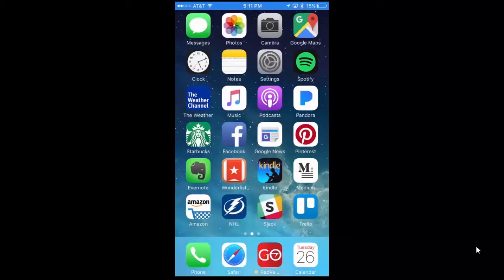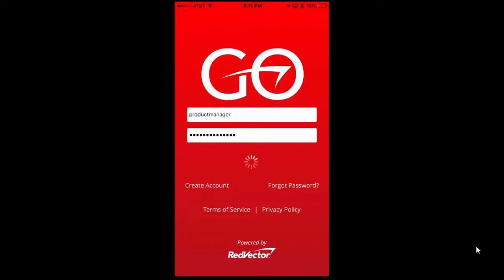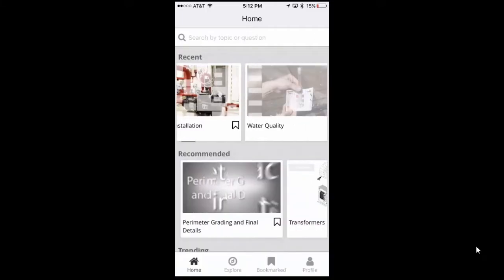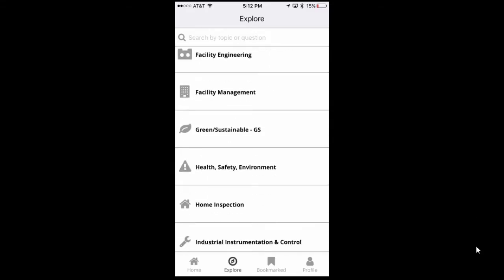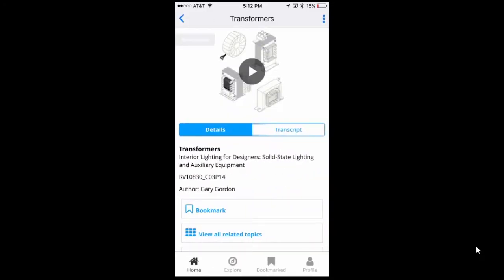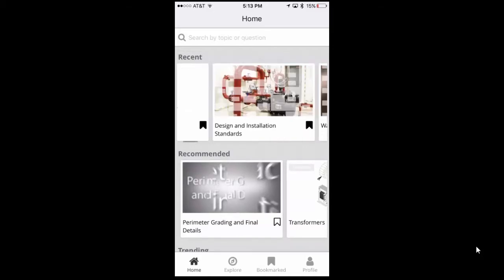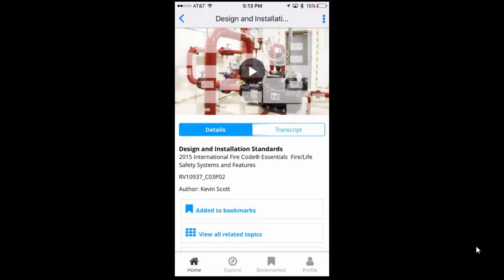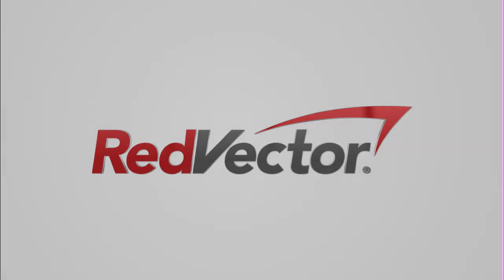REDVECTOR GO Microlearning App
Whether on the job site or plant floor, use the RedVector Go app to access bite-sized training clips at the point of need. This reference tool can provide instant access to high-impact information covering safety, maintenance procedures, equipment operation, engineering, building codes and standards and much more.